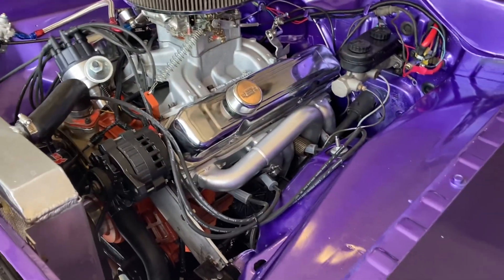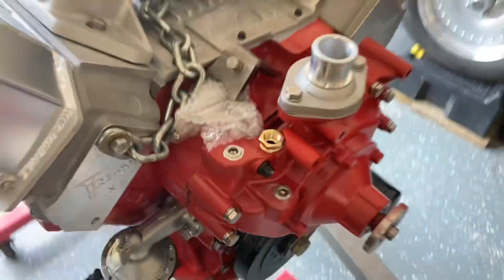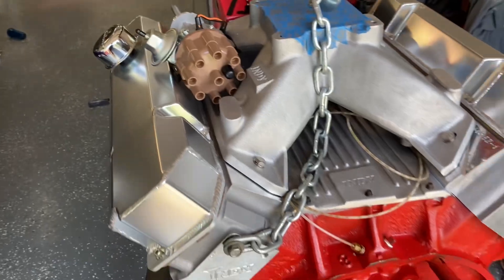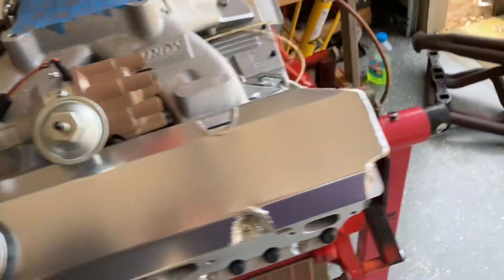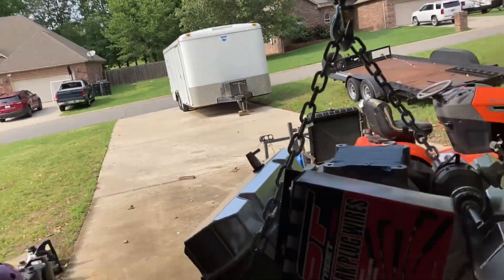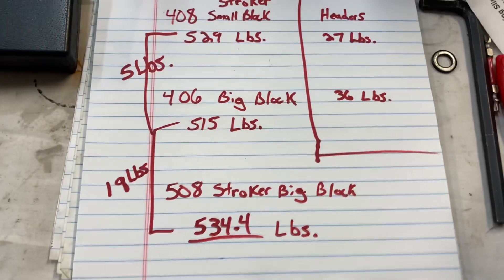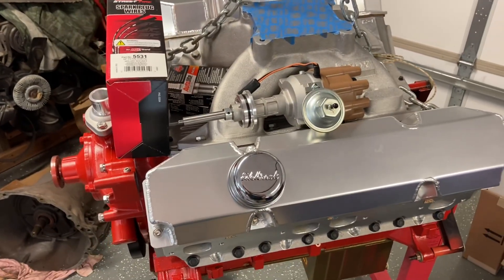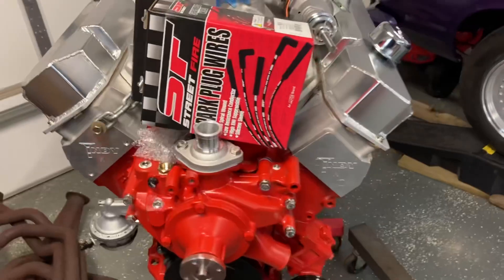Mopar Engine Weights Compared: RB vs. B vs. LA mopar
The 508 stroker mopar Engine is nearing completion. What if you wanted to bigblock swap your mopar? You’d want to know how much that new engine weighs in comparison to the old one. In this video I compare a 508 RB mopar big block, a 406 B engine big block mopar and a 408 stroker LA 360 smallblock mopar.

For Justmoparjoe shirts and more